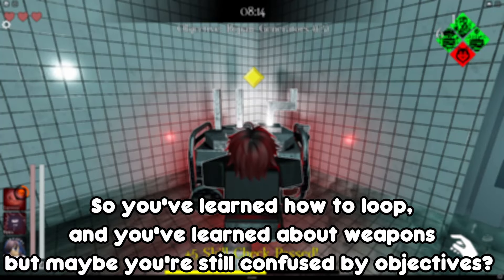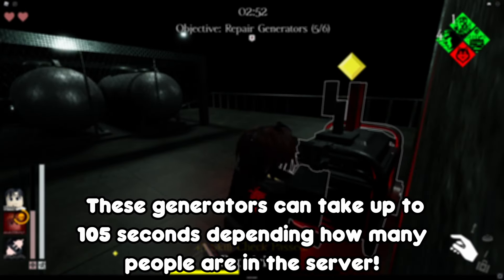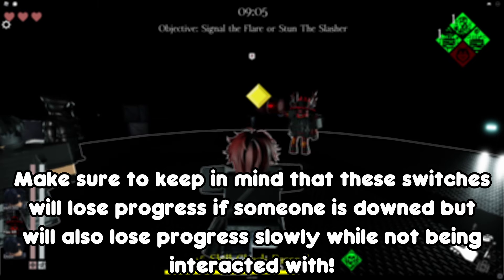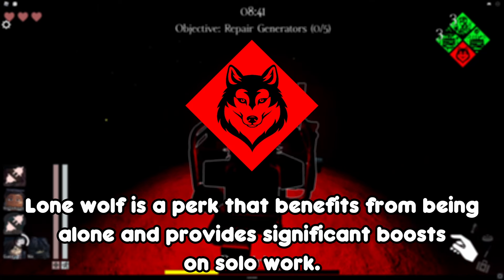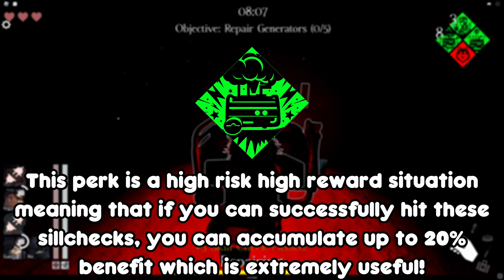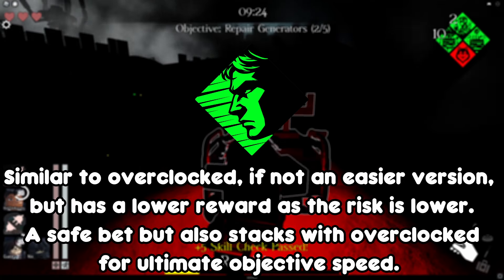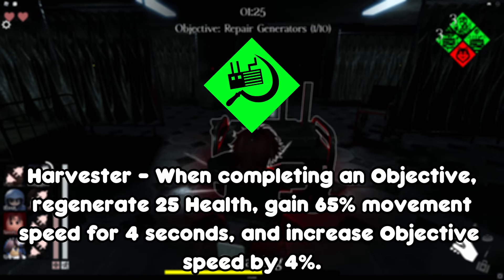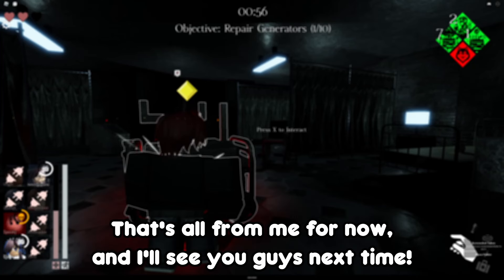A Quick Objectives Guide For Trepidation - Guides with Vee!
Today we have another episode of Guides with Vee, and in today's guide I tell you about all things looping! 🌿🐝